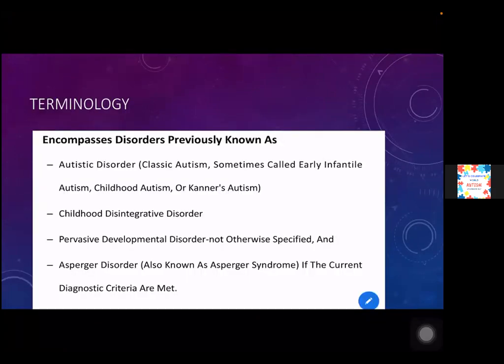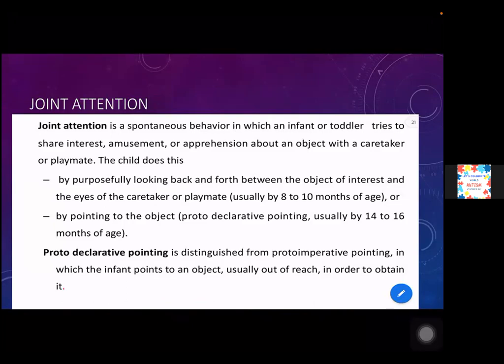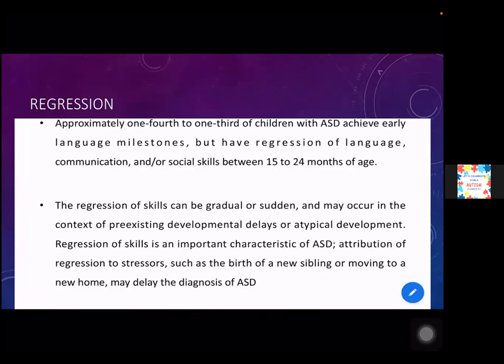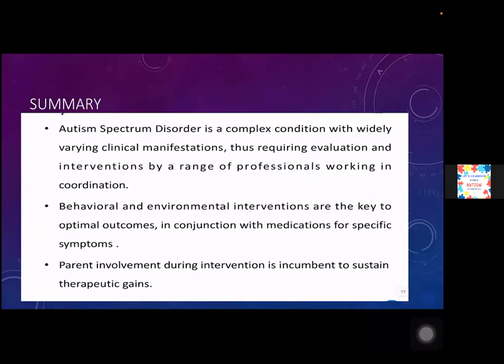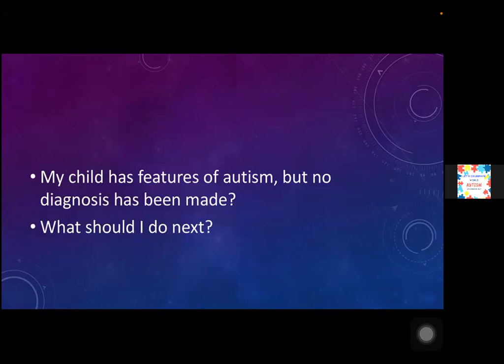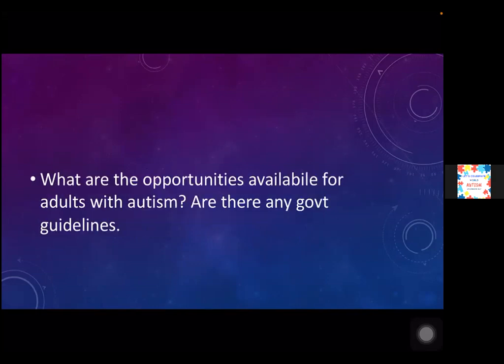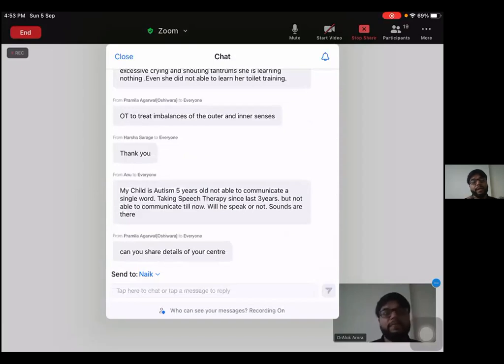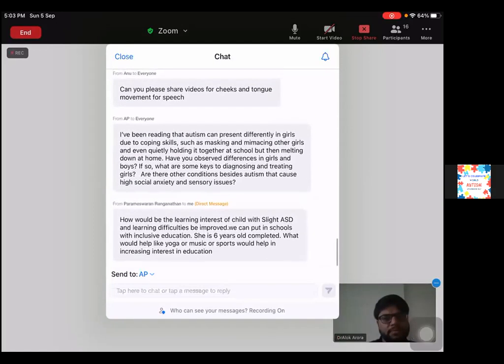Autism: Your Questions & My Answers by Dr Abhijit Shanbhag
This is recording of webinar done on 5th Sep 2021, first 20 mins are presentation about Autism and then question answer session. Watch till the end !!!

Dr. Abhijit Shanbhag is Pediatrician (MBBS,MD Pediatrics) based out of Goa. He is rich experience in handling kids with Autism and multiple developmental issues.

JKP Healthcare is a chain of Pediatric Therapy Centre which provides Various therapies like Speech Therapy, Occupation Therapy, Pediatric Physiotherapy, Adult & Child Counseling & Child Psychologist services at Clinic , Home Visit & Online modes as well.